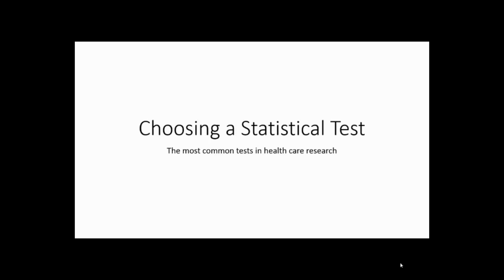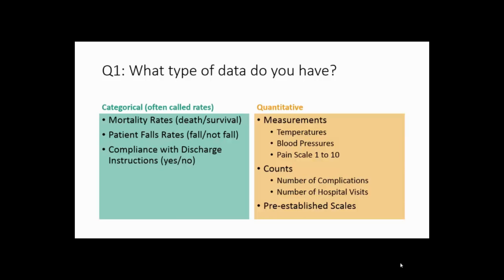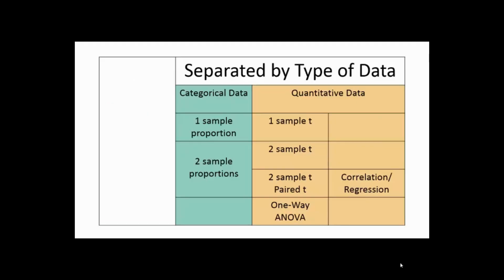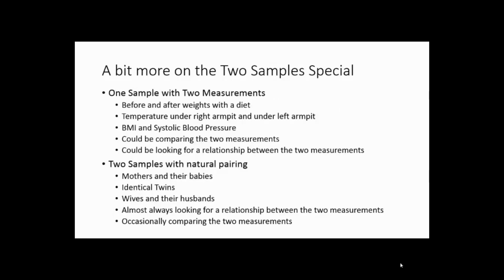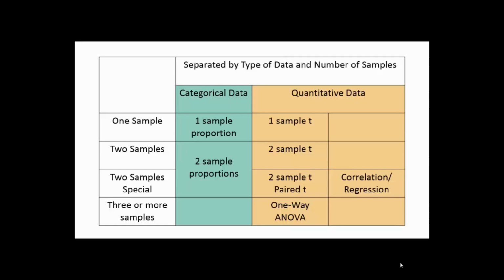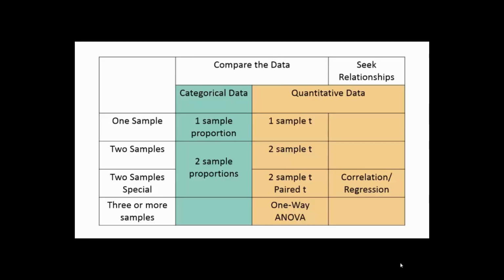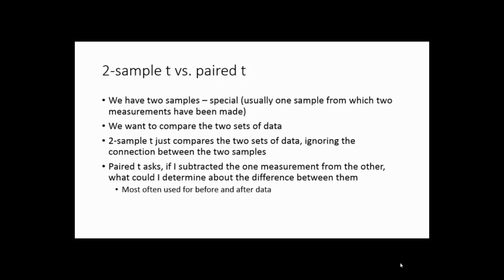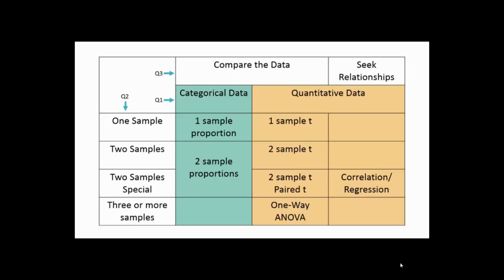02 Choosing a Statistical Test volume